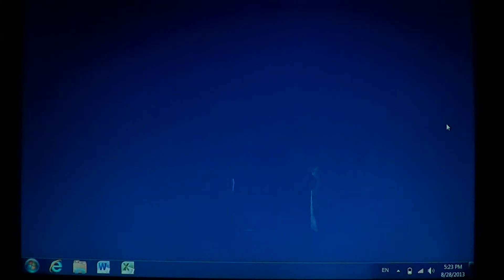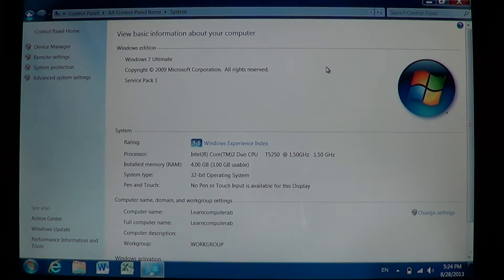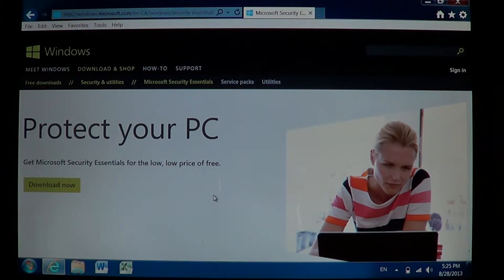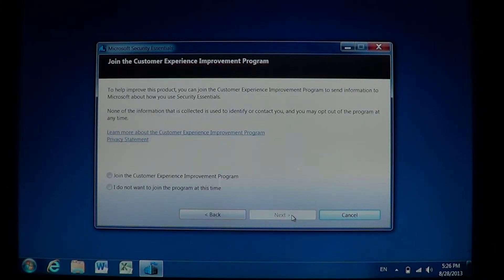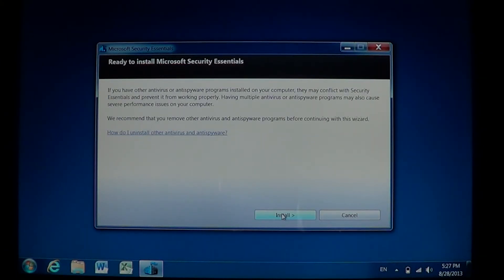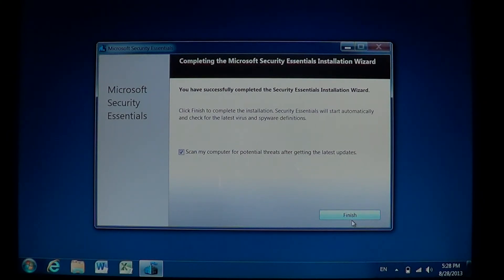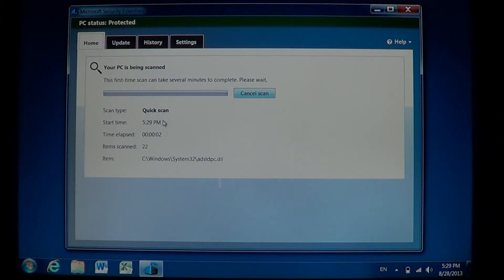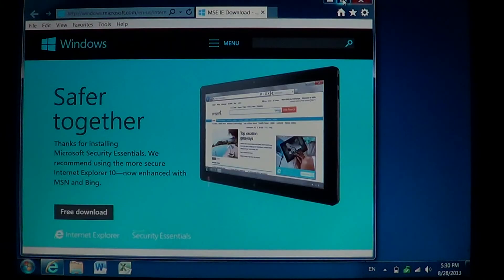Fixit How to install Microsoft security essentials antivirus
How to get and install microsoft antivirus